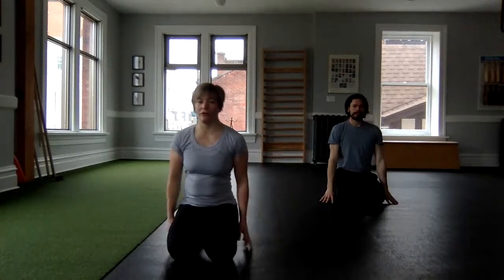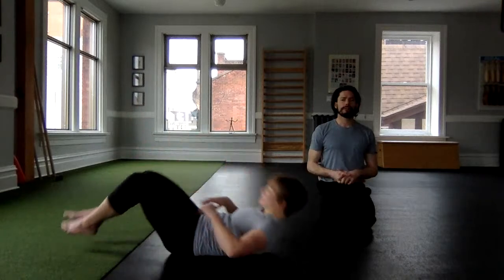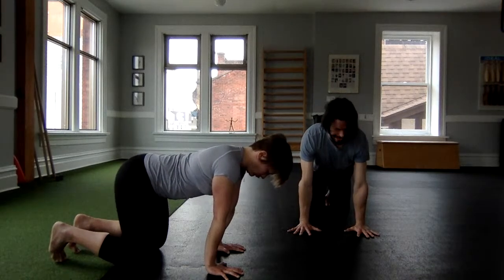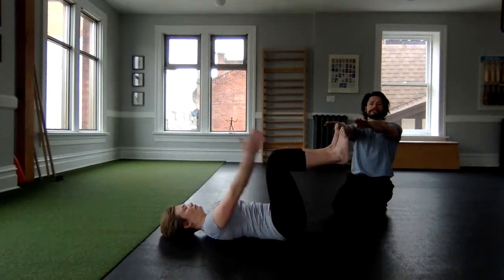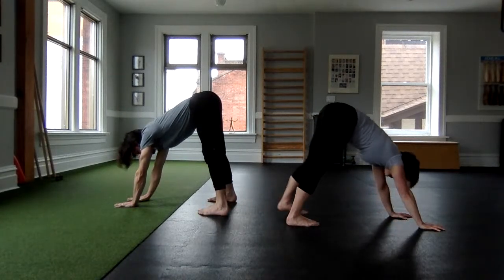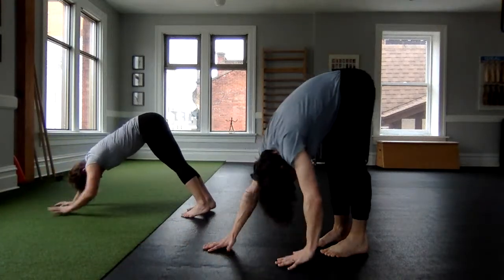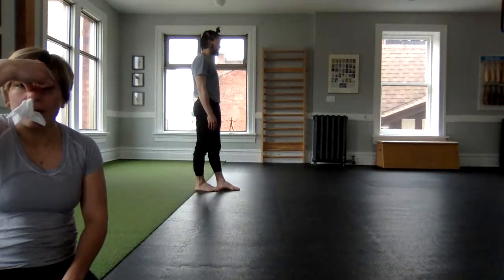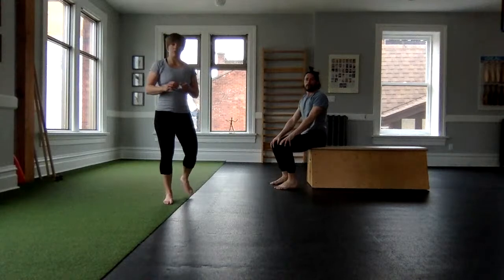CRAWLS + HANDSTAND WORKSHOP part 1. Learn the Basics and Celebrate Movement with Strength + Play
Join our Saturday Morning Handstand practice. Start with the basics and build strength for the whole body. To us, Practicing the handstand is about control, play and something that we can do together and on our own.

We believe working on the crawls is good for every body. Crawling provides the coordination and Joint loading requisites necessary for safety, strength and longevity of your exercise practice. The Handstand is simple, not easy.

Exercise with control and progression to minimize injury and to keep practicing the skills of strength.

HOW TO USE THESE EPISODES

Week 1, Take 15 minutes every day and Prepare your joints for movement and load.

Week 2, Perform sections 1 and 2 for endurance, strength and exploration of your body's limits and skills

Week 3, Start to add Vault/Couch Stands for flexibility, awareness and a slow progression to your handstand.

Slow Down. Be Strong. Rest often. The journey to your handstand will be joyous,  disappointing and will provide tremendous opportunities for reflection, physical and emotional growth.

Handstands and similar body weight pursuits are rewarding challenges that promote, control, confidence + and will provide a lifetime of playfulness + Strength.

Thank you for your time, and we look forward to sharing the basics of Strength with you.

Best,
Ian and Lauryn Conlon We are Students of Movement. We are inspired to create, share and refine because of our Masters.

I